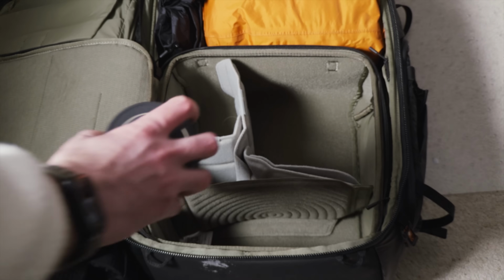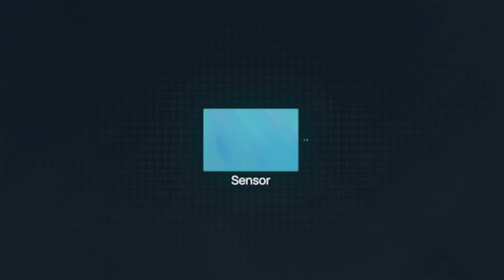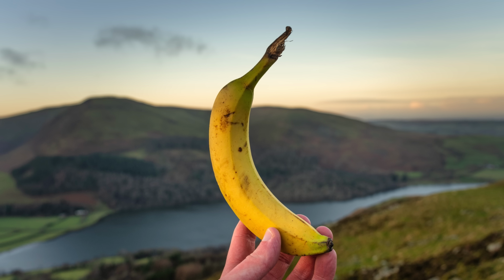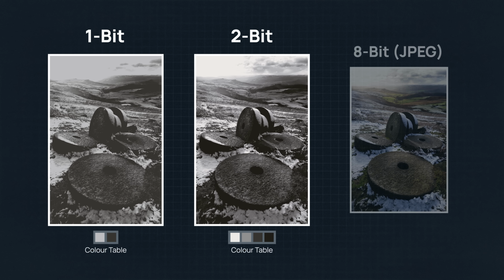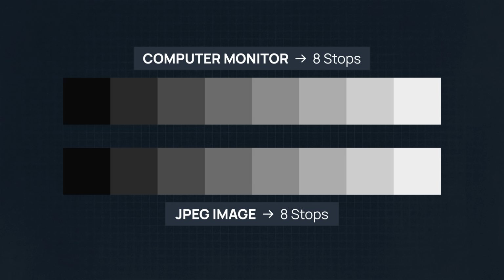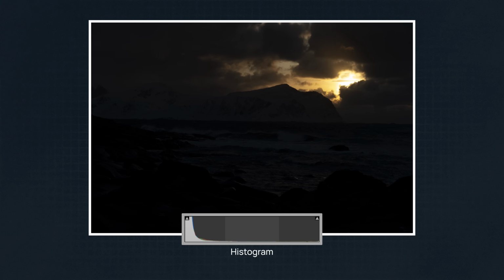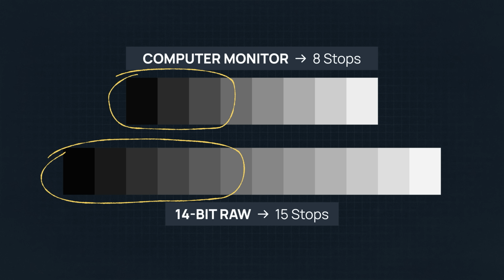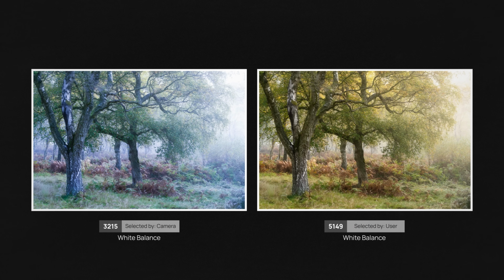The Truth About RAW vs JPEG Debate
Not sure why your photos aren't working?